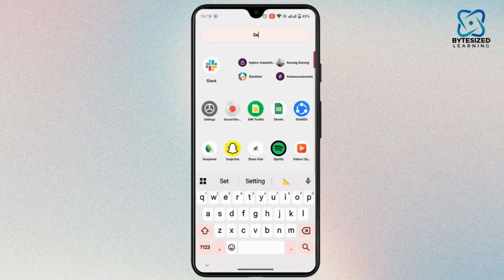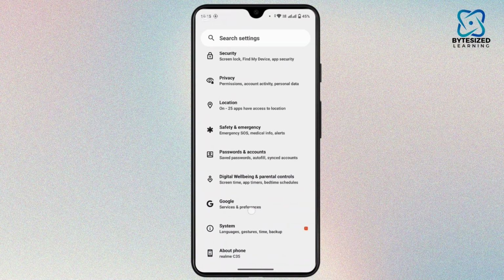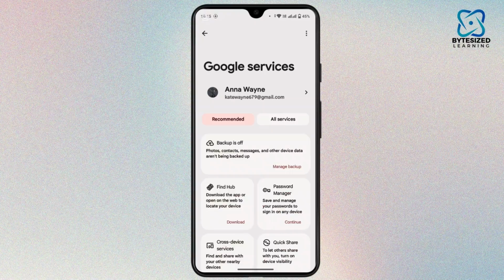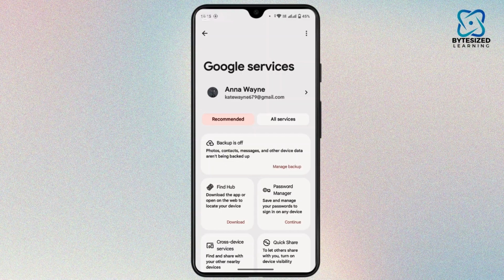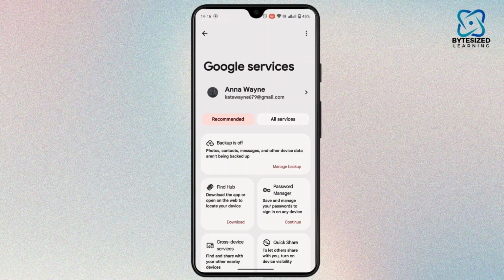How to Retrieve Deleted Text Messages on Android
Learn how to easily retrieve deleted text messages on any Android device using Google Backup! In this quick tutorial, Kate shows you step-by-step how to restore your lost SMS by enabling Google Backup, performing a factory reset, and recovering your messages safely. Whether you accidentally deleted important texts or lost them during a reset, this method will help you get them back.

Chapters (Timestamps)
00:00 - Introduction
Kate welcomes you and explains the purpose of the video.

00:10 - Check Google Backup
Learn how to verify if Google Backup for SMS is enabled on your device.

00:30 - Factory Reset Warning
Important advice about backing up your data before resetting your Android.

00:45 - How to Factory Reset
Steps to reset your phone to restore deleted SMS from backup.

01:05 - Restore from Backup
Sign in with your Google account and choose the backup to restore deleted messages.

01:25 - Conclusion